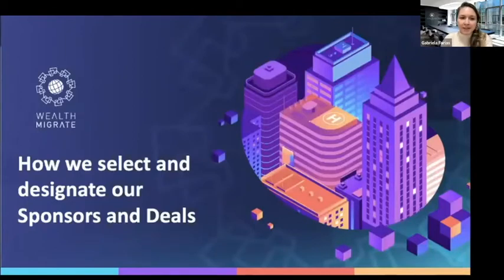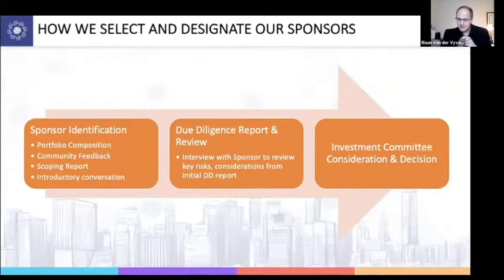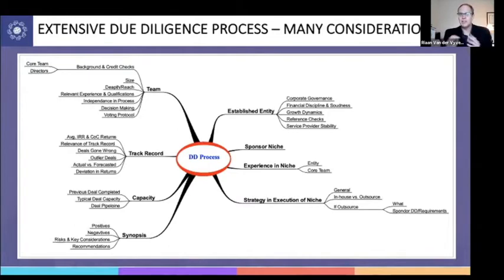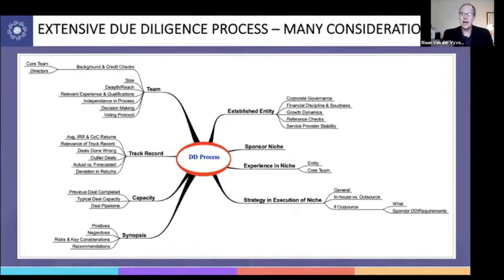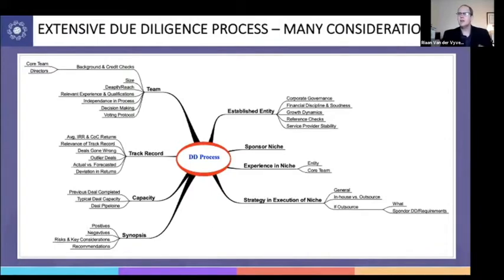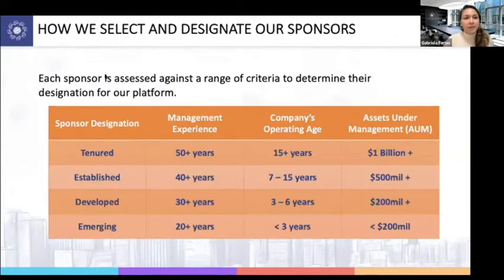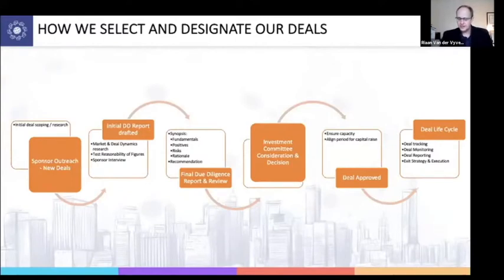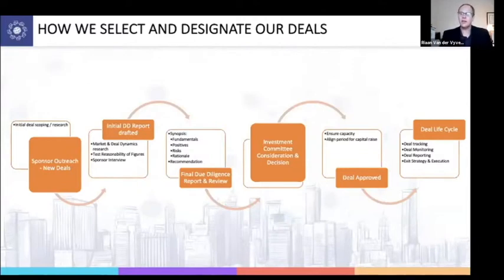How we choose Partners and conduct Due Diligence